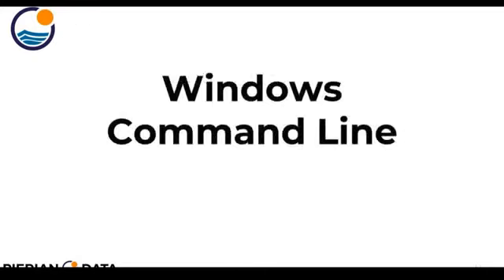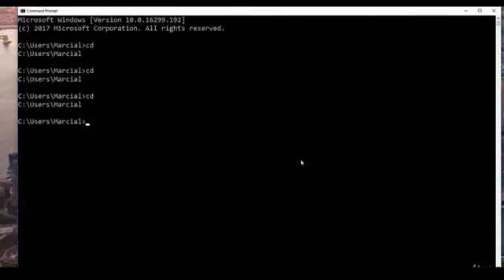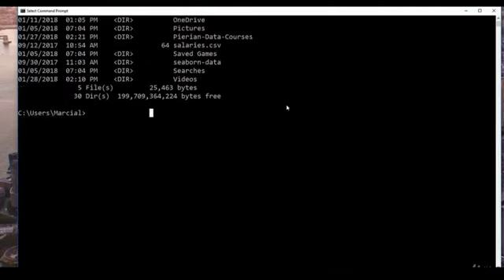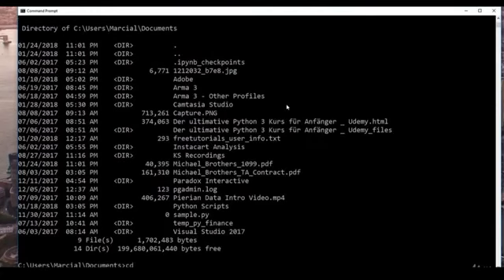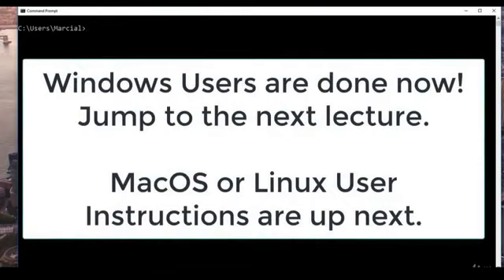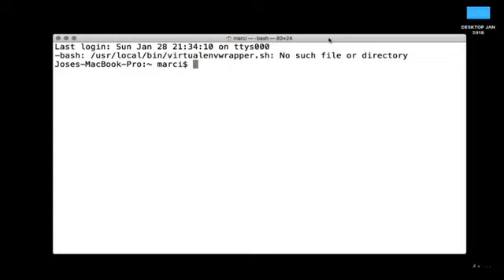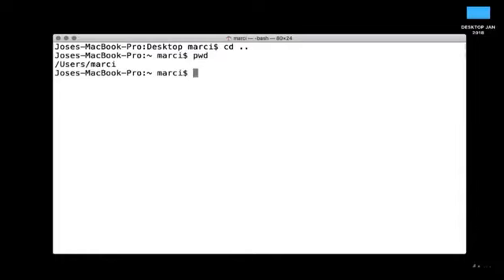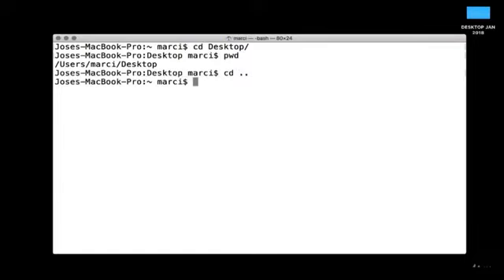Let 5 Command Line Basic in Python || Python Tutorial For Beginner || Green Life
Part # 5 Command Line Basic in Python | Python Tutorial For Beginner

Why I am uploading this course on you tube?  Because if someone is not able to buy but want to learn and grow their career, this is just a little help from us.